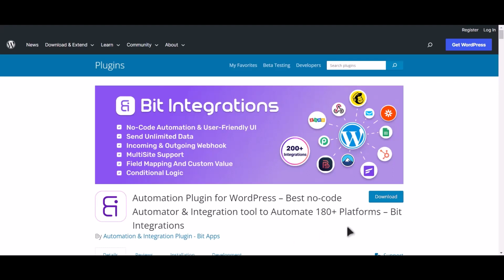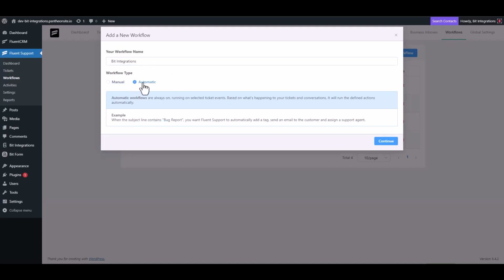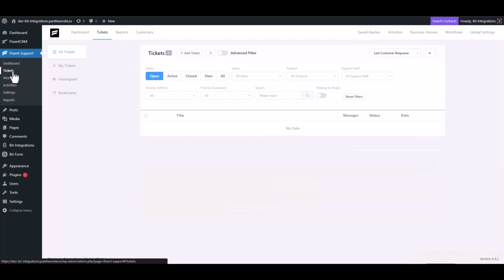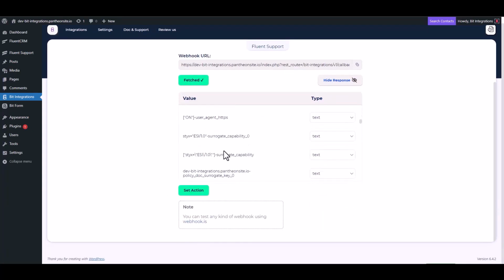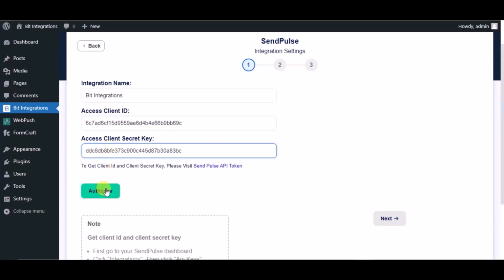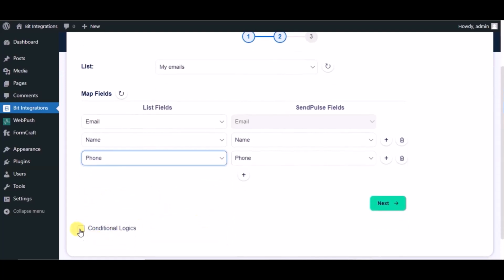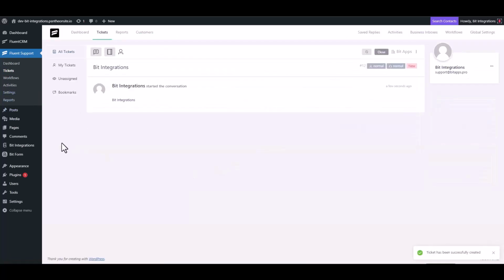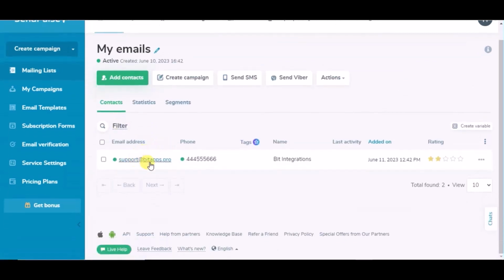Integrating Fluent Support with SendPulse | Step-by-Step Tutorial | Bit Integrations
Learn how to seamlessly integrate Fluent Support, a powerful form builder plugin for WordPress, with SendPulse, a comprehensive email marketing platform, using the Bit Integrations WordPress plugin. In this step-by-step tutorial video, we guide you through the process of connecting Fluent Support with SendPulse, enabling you to effortlessly capture form submissions and automate email marketing campaigns.

📝 Follow our comprehensive guide to integrate Fluent Support with SendPulse using the Bit Integrations plugin for WordPress.

Key highlights of this video:

✅ Connect Fluent Support with SendPulse to streamline your form submissions and email marketing.

💼 Upgrade to Bit Integrations Pro: Access advanced integration features and maximize the potential of Fluent Support and SendPulse. Upgrade to the Pro version of Bit Integrations and take your form building and email marketing capabilities to the next level:

Integrate Fluent Support with SendPulse effortlessly using Bit Integrations and enhance your form submissions while automating your email marketing campaigns.